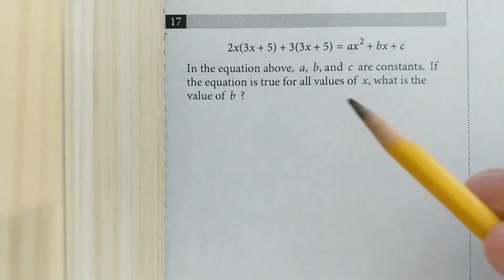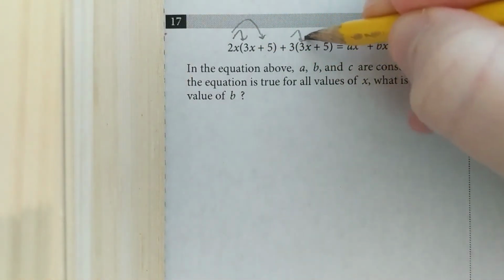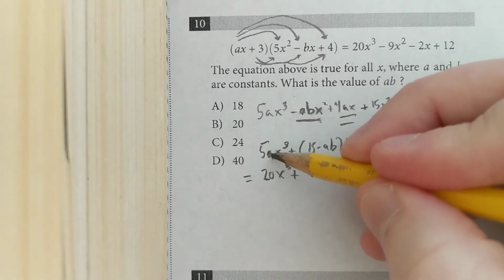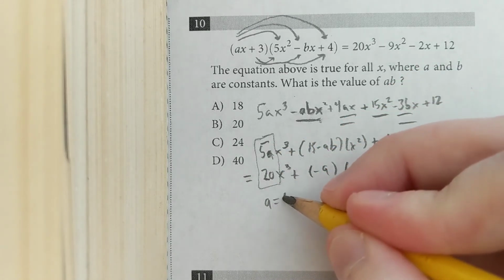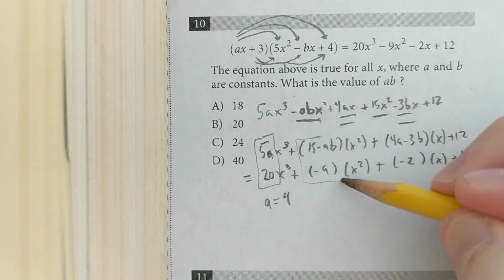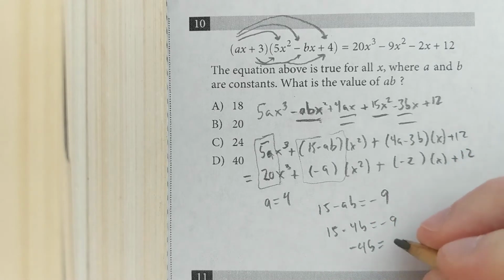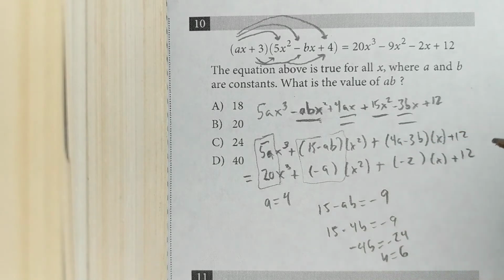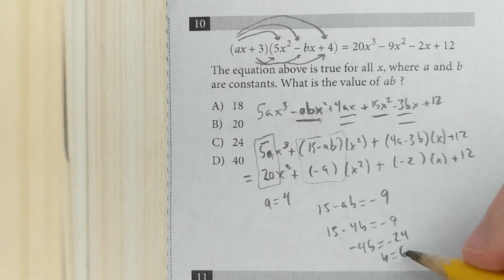Strategy for SAT polynomials – 4 examples from real SATs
Visit mathchops.com to practice the most common SAT and ACT questions.